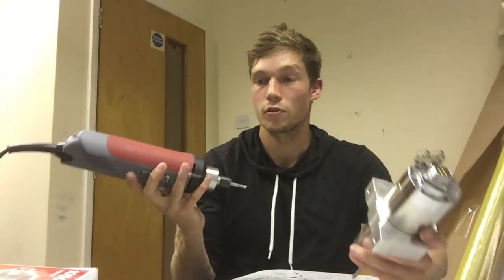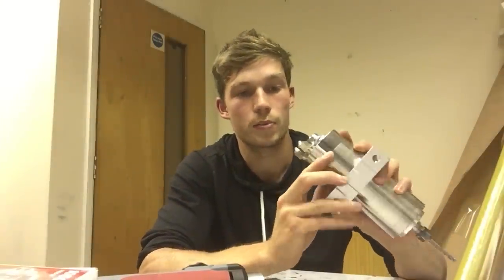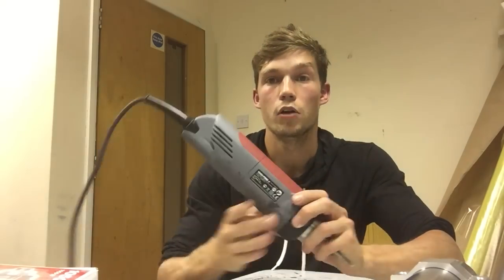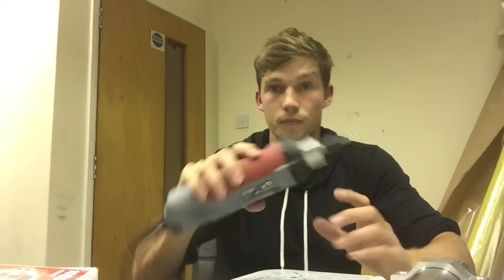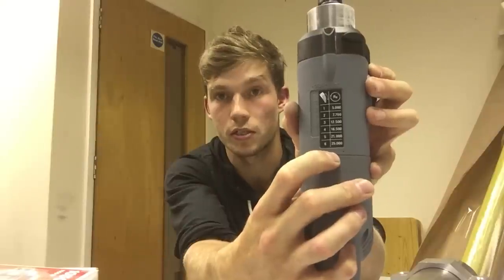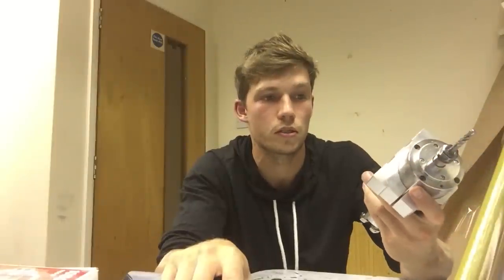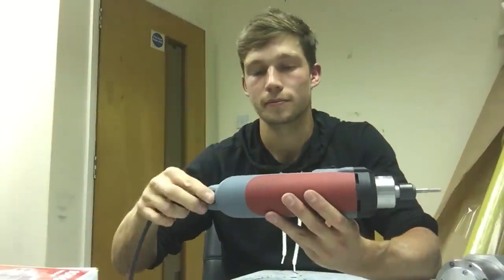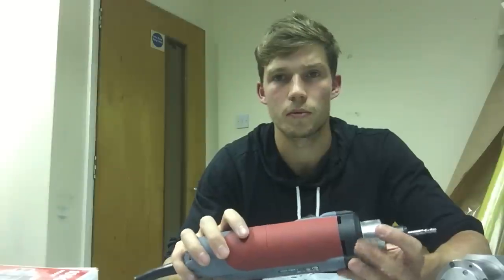Kress FME -1 1050 w vs Chinese CNC Spindle Review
My user review of the Kress FME 1050 Spindle compared with a typical unbranded Chinese spindle set up.

+ 3mm collet and clamping nut
+ 3.175mm collet and clamping nut
+ 4mm collet and clamping nut
+ 6mm collet and clamping nut
+ 6.35mm collet and clamping nut
+ 8mm collet and clamping nut

and the China Made Spindle set up here: